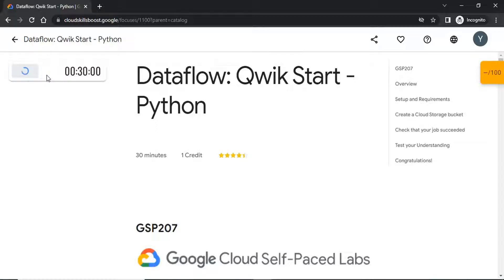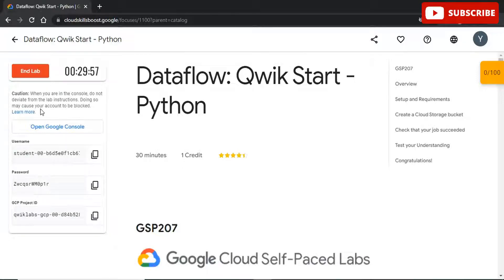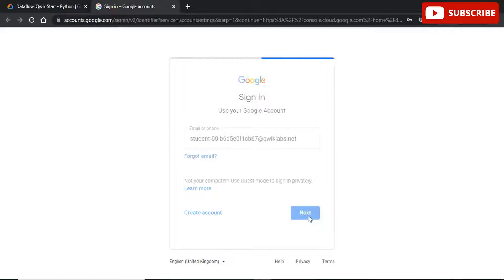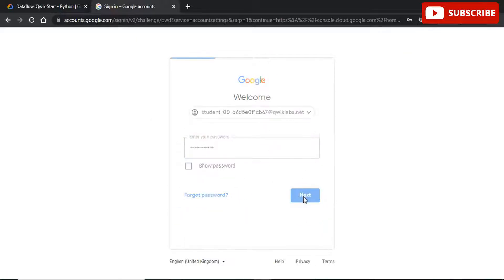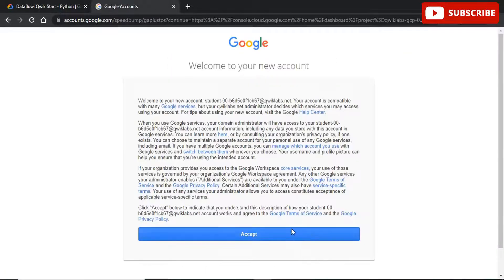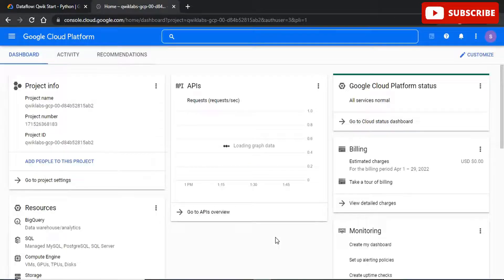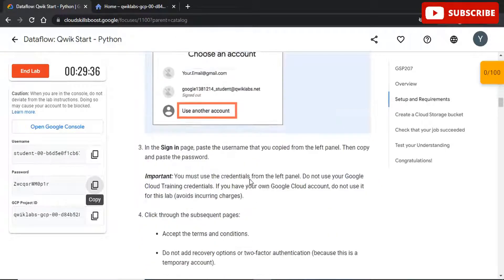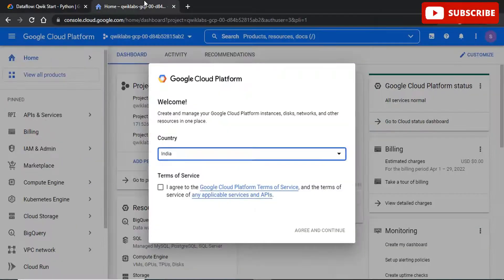Dataflow: Qwik Start - Python | 30 days of Google Cloud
Lab Name: Dataflow: Qwik Start - Python | Qwiklabs [GSP207]

For all videos related to GoogleCloudReady Facilitator Program